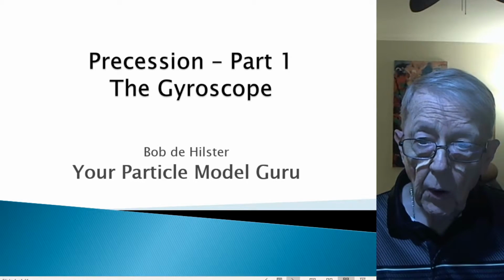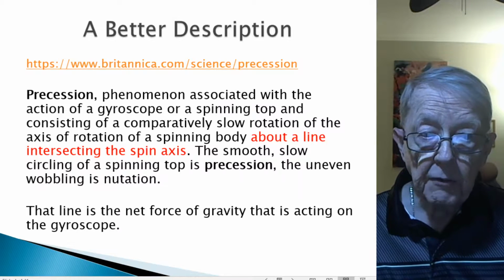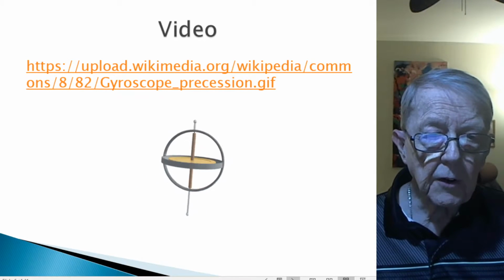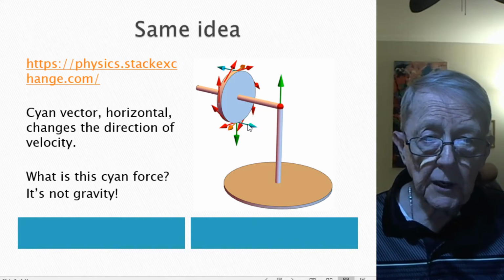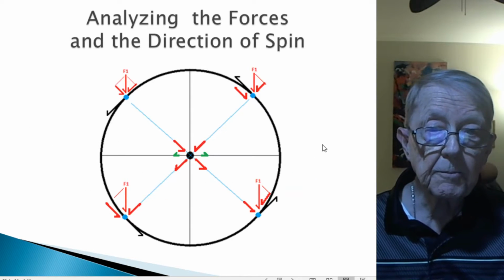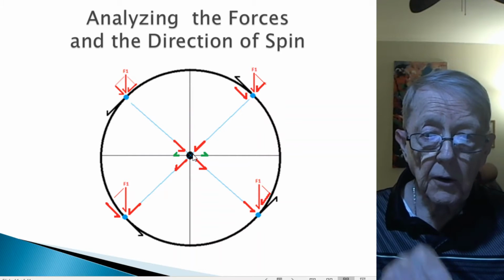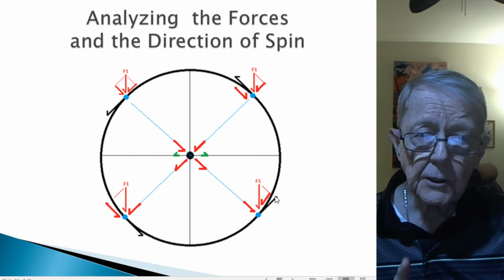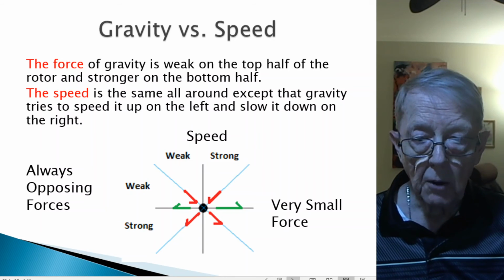Precession Part 1 - The Gyroscope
Bob de Hilster, your particle model guru, shows